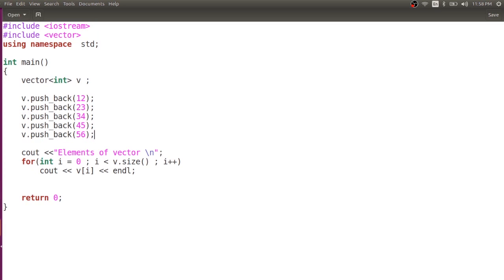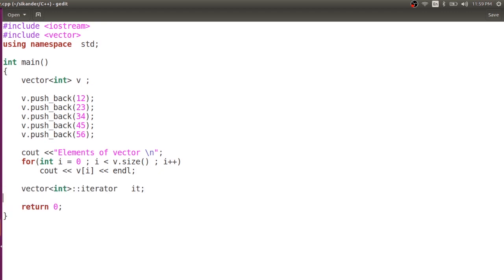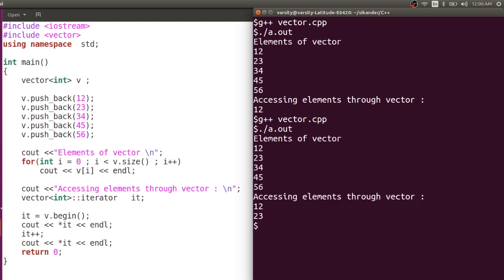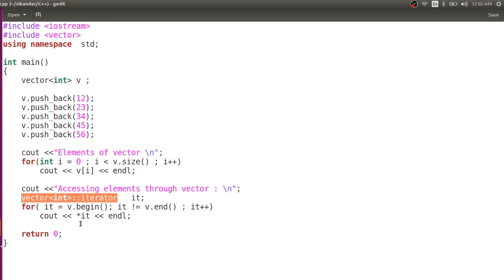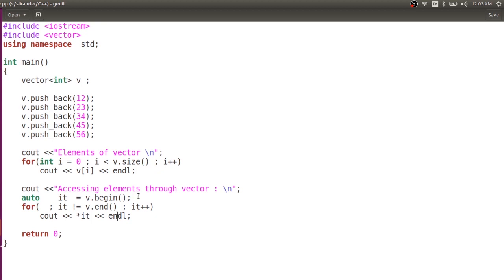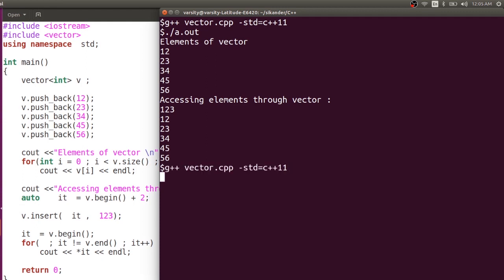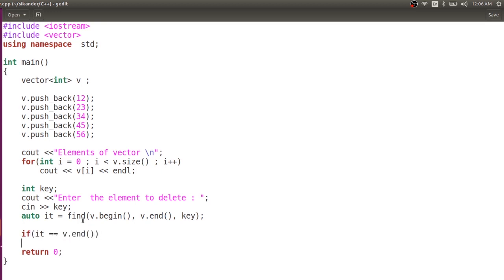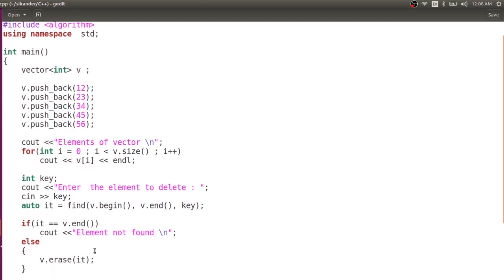C++ STL Library | STD :: VECTOR - Iterators | Part 2 | Vector Functions - insert() & erase()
This video explains the following functions of vector
1. insert elements in between vector using insert method.
2. Delete specific element using erase method.

As insert and erase methods require iterators as arguments, the video begins by explaining iterators.
use begin and end method to get iterators to first and last